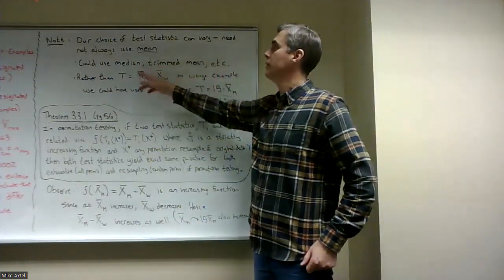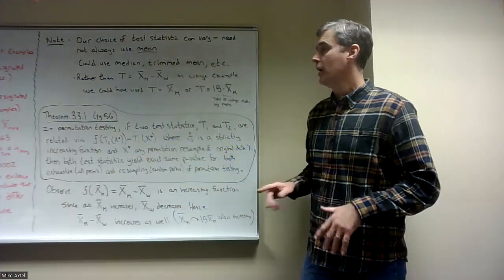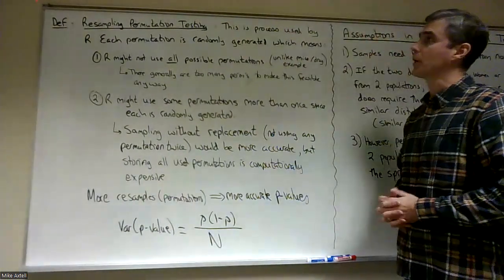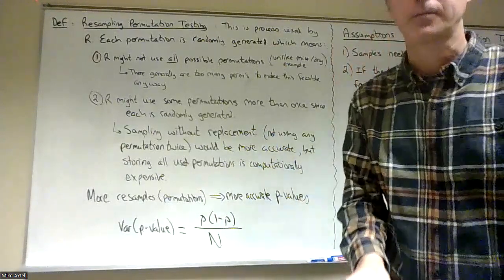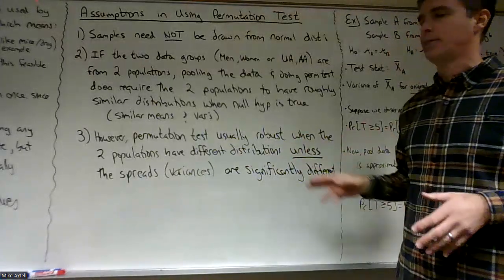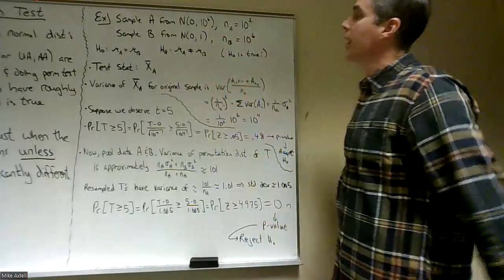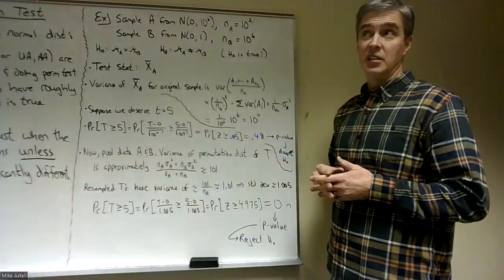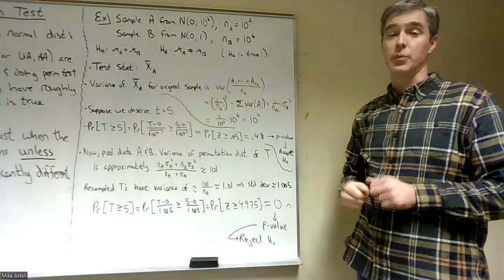Ch3 Video F